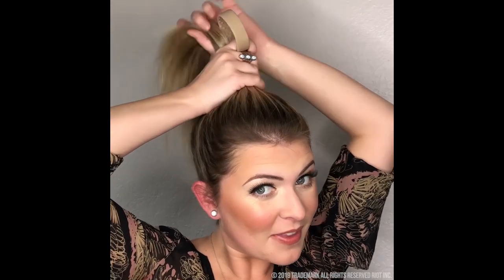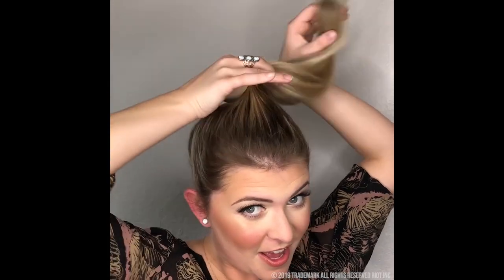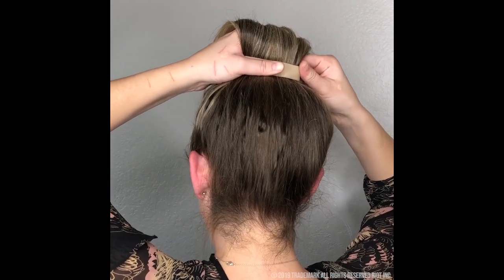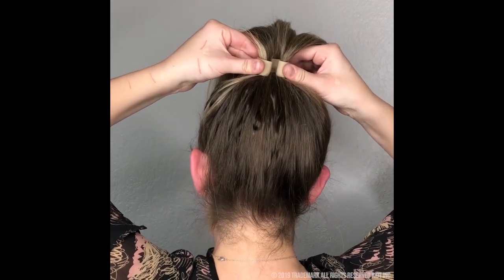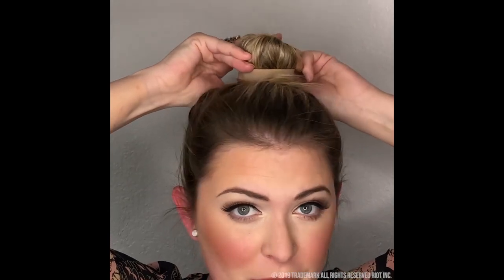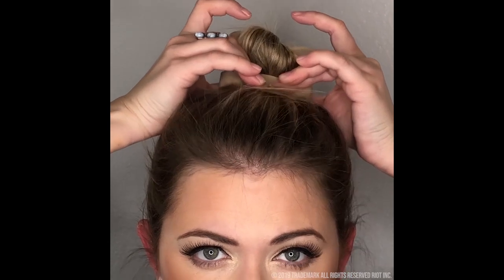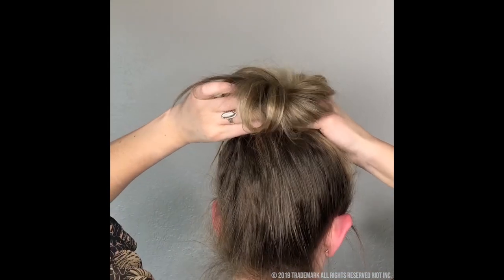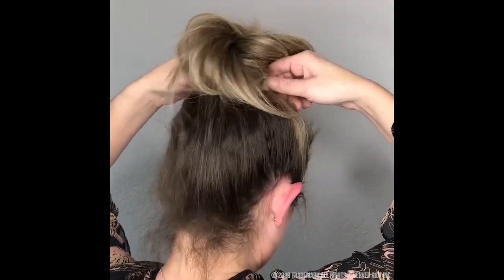How easy is this? Try our really cute, messy top bun with PONY-O Hair Accessories!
Add some variety to your styling routine. PONY-O Hair Accessories are comfortable, secure, and non-damaging in every hair type! Available in seven hair blending colors!